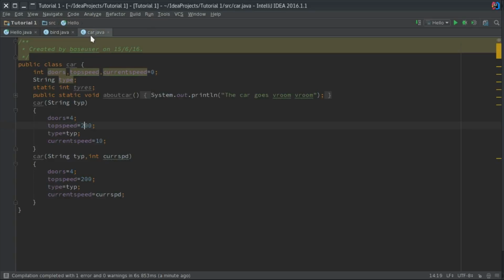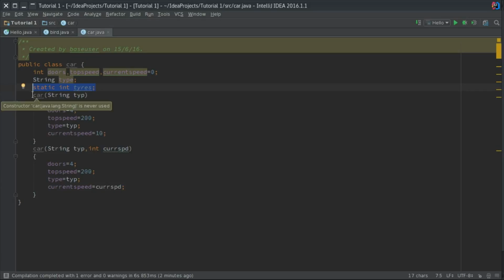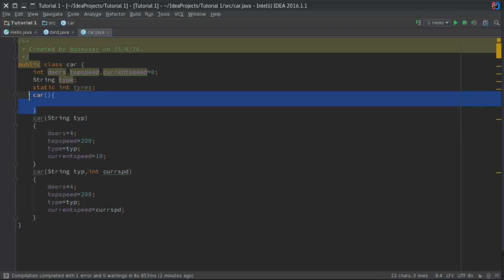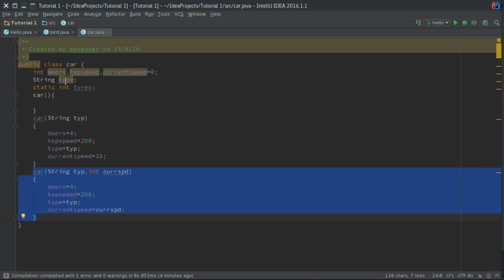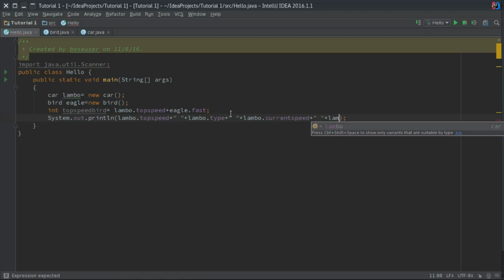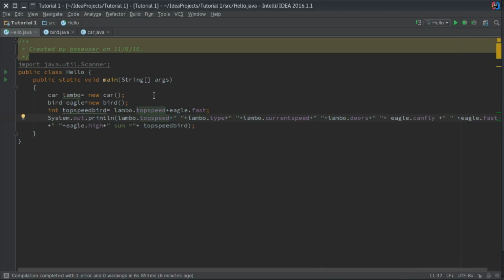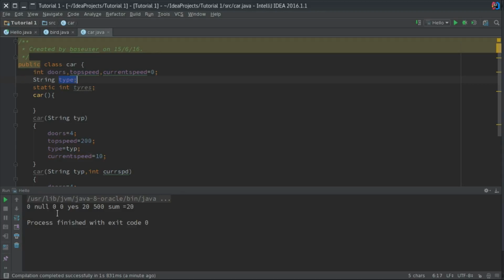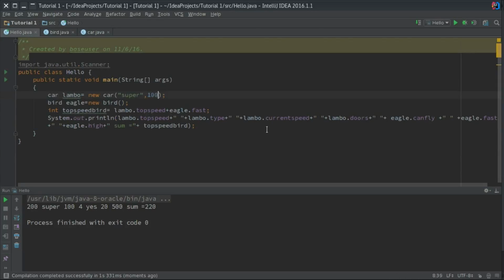JAVA TUTORIAL 18 multiple classes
This video is about how you can use multiple classes in java